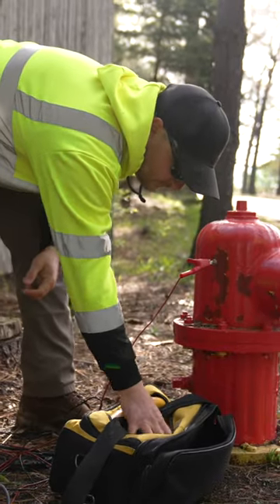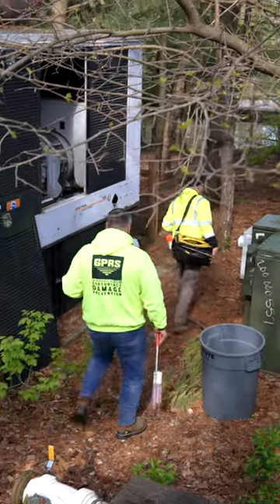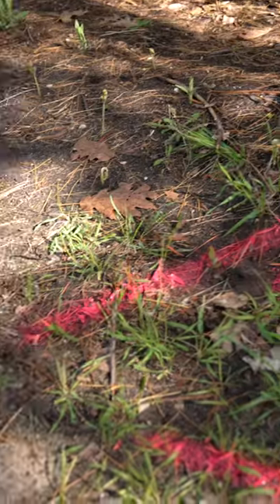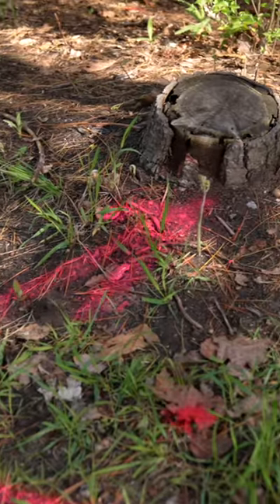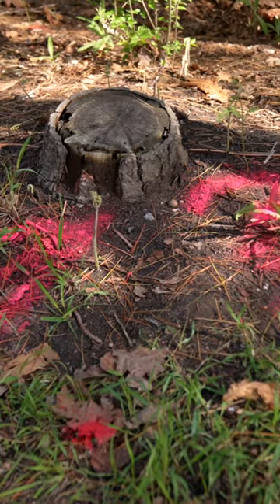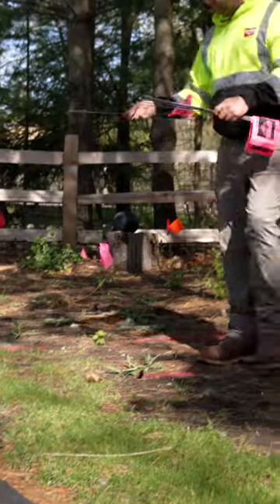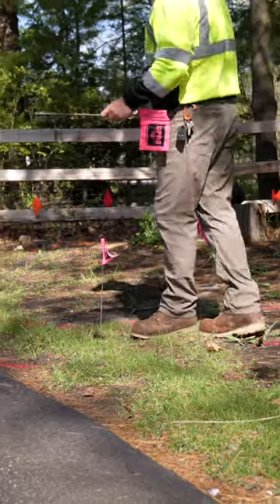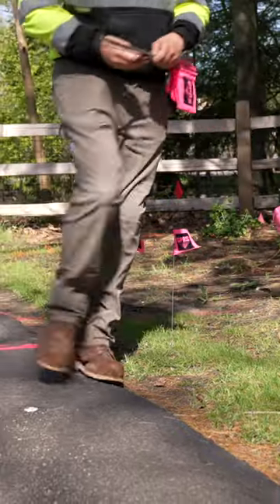Lions, Tigers, Buried Utilities? - Oh My!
Threads: groundpenetratingradarsystems

Ground Penetrating Radar Systems (GPRS) is the nation’s largest company specializing in utility locating, concrete scanning, video pipe inspection, leak detection, 3D laser scanning, and mapping & modeling. From skyscrapers to sewer lines, we Intelligently Visualize The Built World™ to keep your projects on time, on budget, and safe.

What can we help you visualize? Visit gprsinc.com to schedule a service or request a quote today!